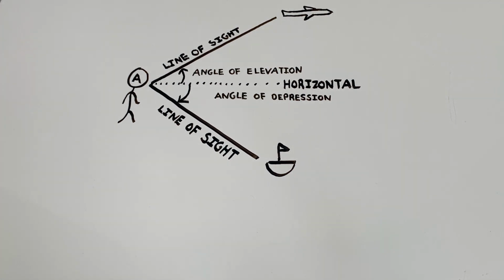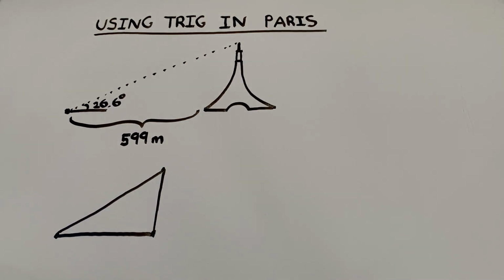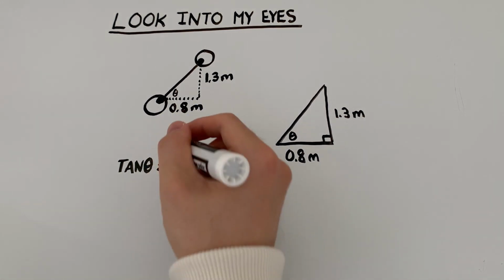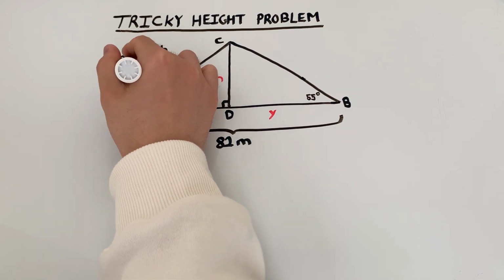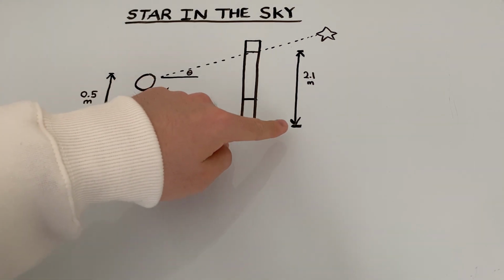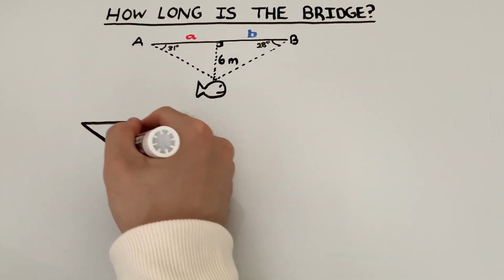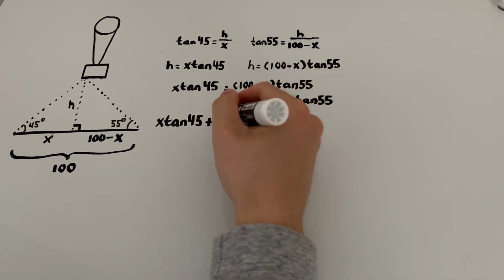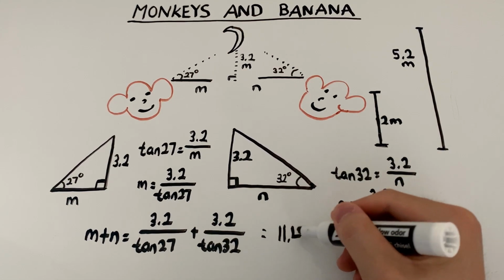CRAM! HOW TO SOLVE TRIG APPLICATION PROBLEMS. ONE HOUR OF TRIG PRACTICE MADE EASY, LOTS OF EXAMPLES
Welcome to the first video in the CRAM series, a series for stressed students attempting to do things last-minute. Today’s topic: Trigonometry application problems. Any student crying or having a mental breakdown because “trig is too hard” will walk away feeling more confident after they have finished watching this video. I break everything down step-by-step and provide you with a 3-step guide to solving ANY trig problem. Pay attention to how I write my solutions and try to mimic my style because if you do you are guaranteed to receive full points.

Why did I start this series? I thought that instead of going through multiple videos, it would be much easier to pack everything into one, nice, long video which covers everything in depth and flows smoothly. It is more convenient for the student as well when everything is in one place so that they don’t have to go looking for the next video.

The CRAM videos will usually be around 1 hour long and they will always follow the same format: theory, strategies/problem-solving tips and LOTS OF practice problems! Follow the timestamps and especially focus on the types of problems you are struggling with. In general, the problems are in order of difficulty but not always! I will try to write accurate descriptions for each problem so you know exactly what kind of problem it is.

All of the problems I have selected are problems you will most likely encounter at school. Chances are you will see many of these problems on your tests so let’s learn how to solve them! Ready to get 100% on your next test? GOOD, NOW GO AND AMAZE YOUR MATH TEACHERS WITH YOUR SKILLS!

TIMESTAMPS

0:00 – 1:57 Theory (What is the horizontal? Line of sight? Angle of elevation? Angle of depression?)

1:58 – 7:20 Problem-solving strategy (3-step guide to solving trig problems: Convert the problem into triangles, fill in your givens, use SOH CAH TOA to find what you are looking for)

7:21 –  11:52 How tall is the Eiffel Tower? (Given an angle of elevation and a horizontal distance, use tangent to find height)

11:53 – 15:26 How far is the lifeguard from the swimmer? (Given an angle of depression and a vertical distance, use tangent to find horizontal distance/how far away we are from something)

15:27 – 18:36 Jack and Rose (Finding an angle of elevation given a vertical and a horizontal length; using inverse tangent)

18:37 – 24:30 Two-parter cliff and boat problem (Part 1: Given an angle of elevation and a horizontal distance, use tangent to find height. Part 2: Using your previous answer (which must be correct!), adjusting for the new horizontal distance based on the problem, and inverse tangent to find new angle of elevation)

24:31 – 29:59 Tricky problem: Finding the height of a building (Multi-step algebra involved, using tangent and rearrangement to set up equations)

30:00 – 34:25 Distance between two marathon runners (Using angle of depression and tangent to get horizontal distances, take difference between two distances)

34:26 – 37:06 Star in the sky (What do we do if we are given two vertical distances? Take their difference)

37:07 – 42:14 Two-parter eagle and nest problem (Part 1: What do we do if we are given two vertical distances? Take their difference, sine problem. Part 2: Using our previous answer and distance/speed/time relationship)

42:15 – 46:52 Find the length of the bridge (Using tangent and rearranging variables, adding up two horizontal lengths to get the total horizontal length)

46:53 – 55:34 Tricky problem 2: How high is the hot air balloon? (Dividing a horizontal length up into two and using tangent relationship. Very long algebra involved. If you know how to do this, you will be ready for similar problems!)

55:35 –  1:01:53 How far apart are the two monkeys? (Two vertical distances, adding up two horizontal lengths to get the total horizontal length)

1:01:54 – 1:02:35 Homework problem for you! + End of video

CONGRATS for making it to the end!

CREDITS

Equipment:

Camera: iPhone XR
Microphone: Blue Yeti X
Editing Software: Davinci Resolve 18

“Forever Young” – Ellie May and UNDRESSD

I obtained permission from the artist (by email) to use a portion of the song for my outro and when I get monetized I will agree to split the revenue with the copyright companies so DON’T SUE ME YOUTUBE!!!

Thumbnail:
for the icons used in the thumbnail. They look great!

And big thanks to Freepik, Flat Icons, photo3idea_studio and Culmbio for the icons used in the problems!